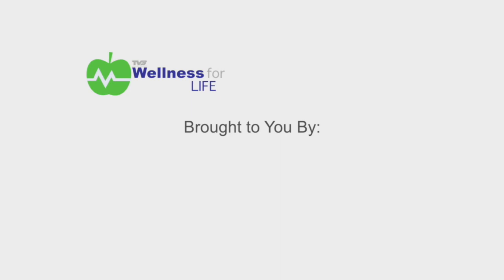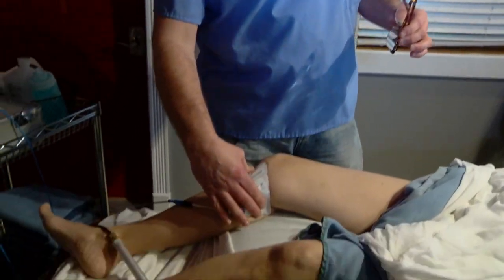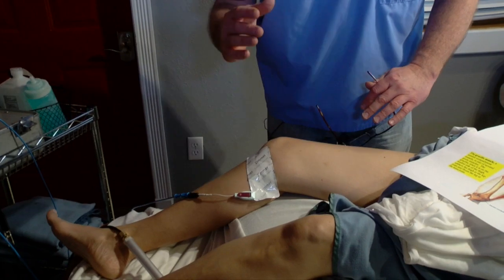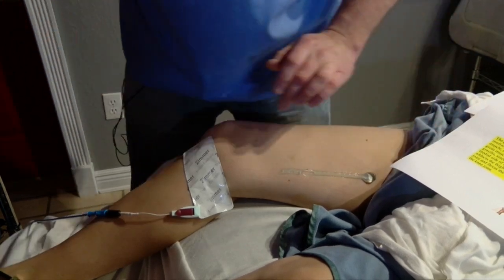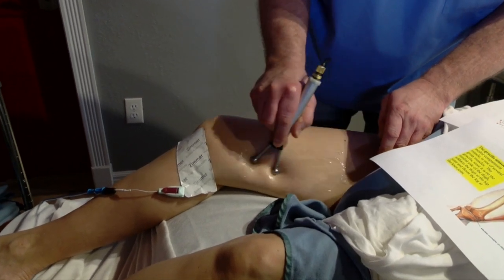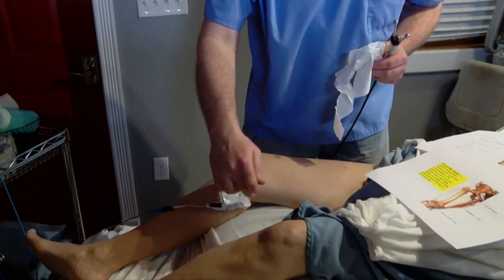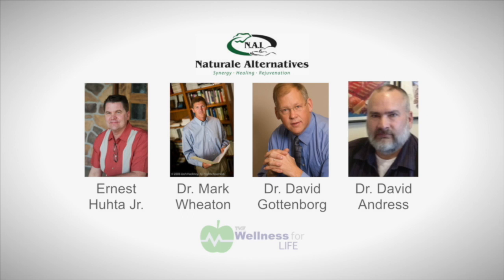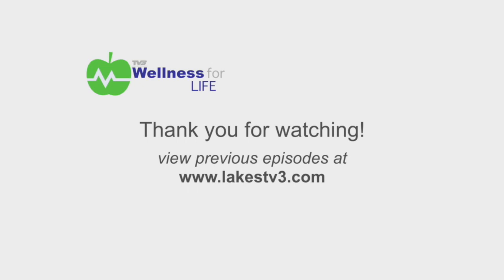Get a live demonstration of Electro Body Therapy to improve damaged muscles.